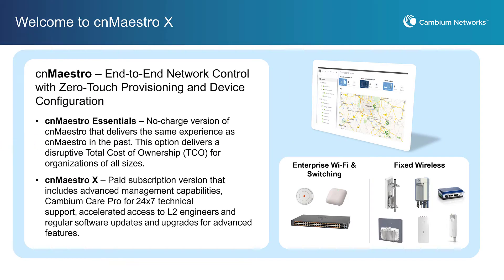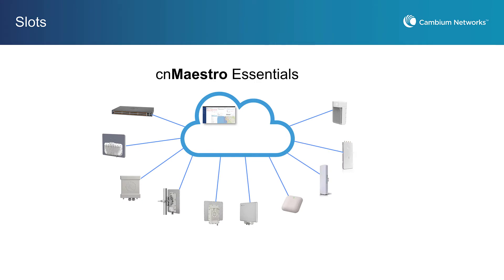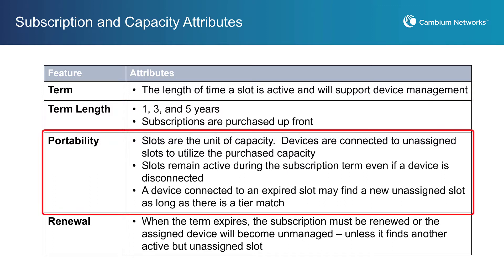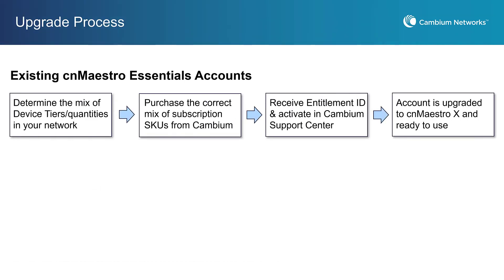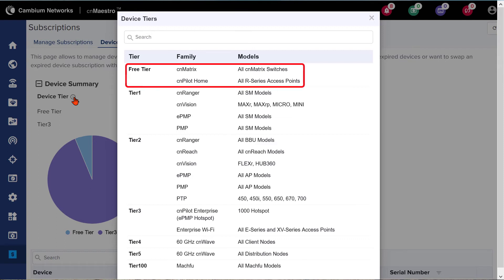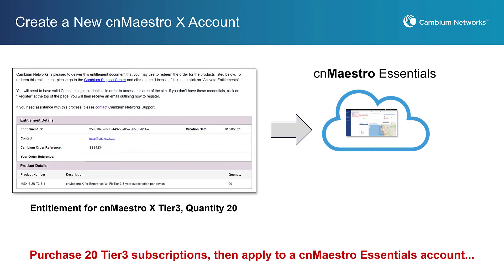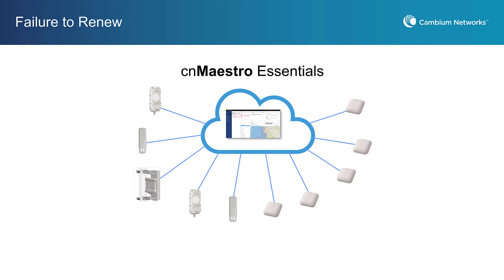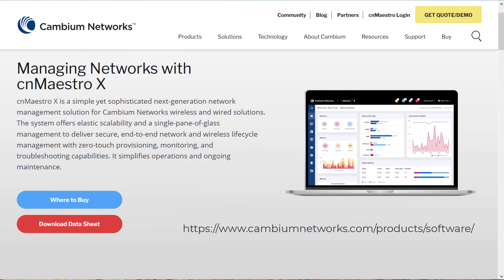Upgrading to cnMaestro X: Core Concepts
Learn how to upgrade to the cnMaestro X management system and understand the core concepts of the subscription service.